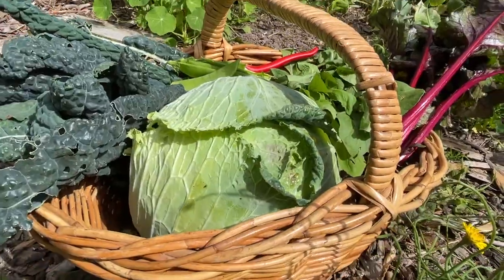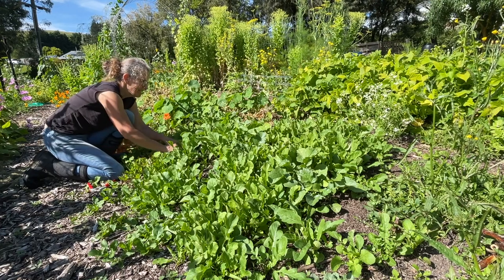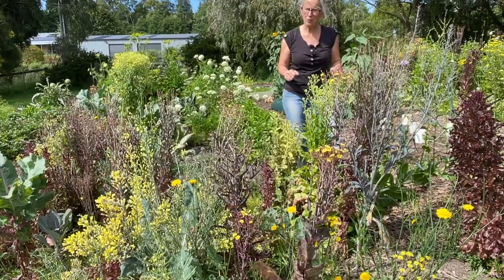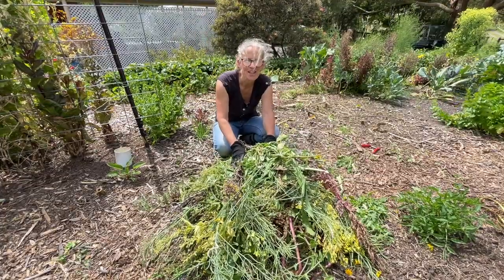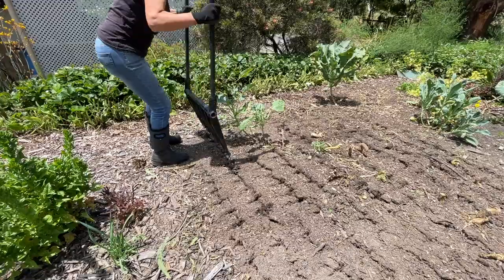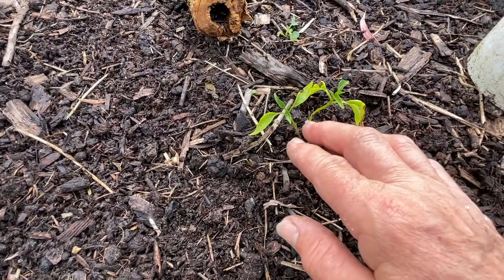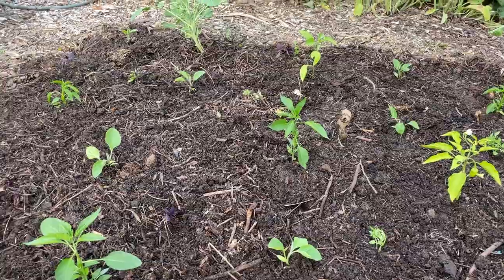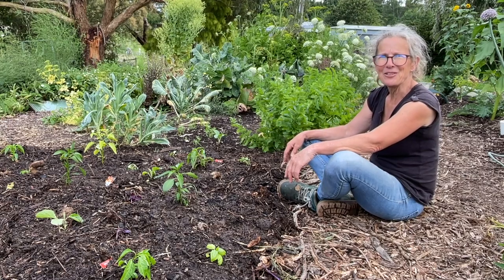My Biggest Cabbage Ever! | Harvest, Garden Reno and some Planting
Today I'm grabbing a bit of veg from the garden including my biggest cabbage I've ever grown! It's time to clear out, recompost and replant one area of the garden with some summer crops that are definitely due to be in the ground. I also do some successional planting of beans.